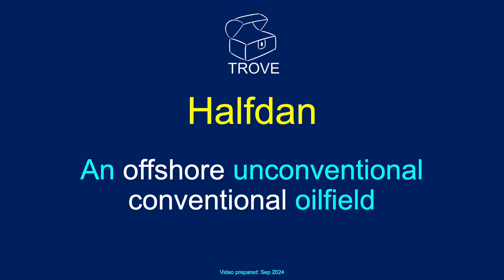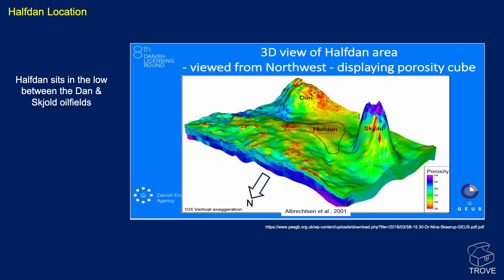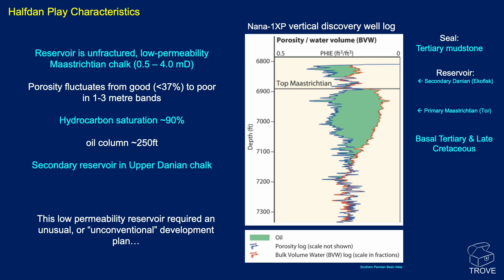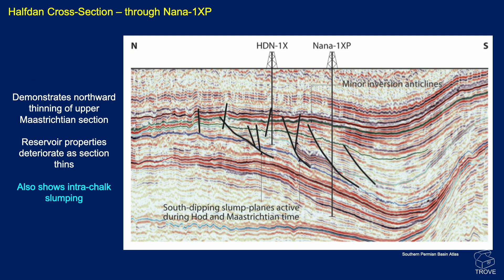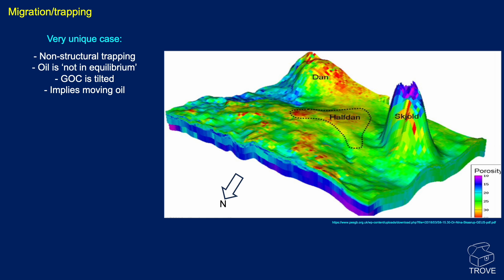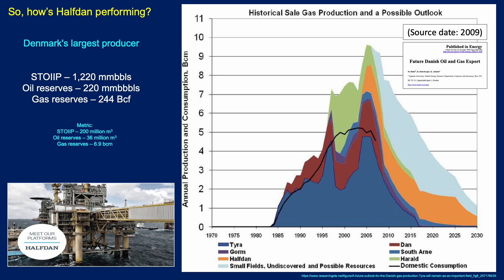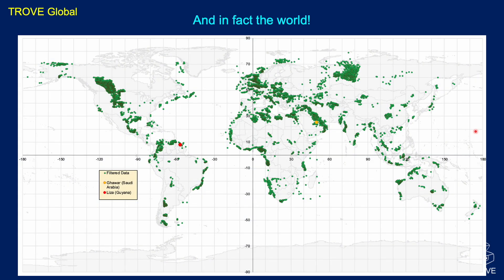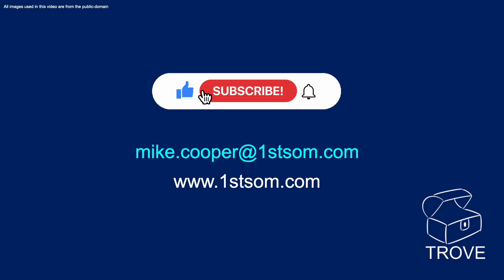An entirely new play you probably haven't thought of - Denmark's Halfdan oilfield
Mike Cooper presents a case study on one of the more unusual fields we have entered into our TROVE databases - the Danish Halfdan field!

Discovered by an extended reach well from the Dan field, oil is migrating out of the basin and leaking from Halfdan into the adjacent Dan field - albeit slowly. Halfdan is developed using FAST technology - Fracture Aligned Sweep Technology. Watch the video to learn more!

00:00 Introduction and setting
01:37 Halfdan field details
05:03 Field development
07:49 FAST Drilling
10:23 Migration/Trap
12:20 Production
14:37 Conclusion
15:32 Special Offer!

The offshore unconventional conventional oilfield!